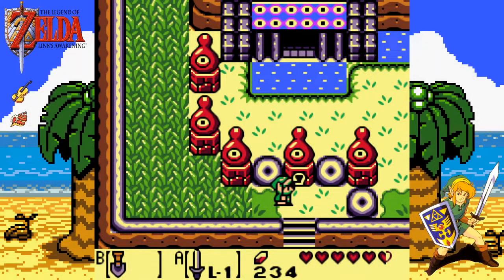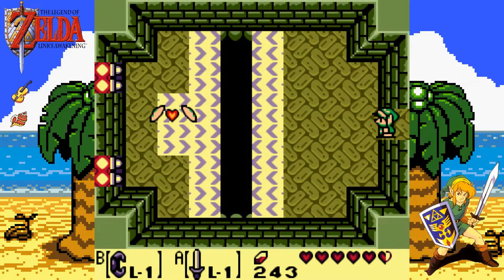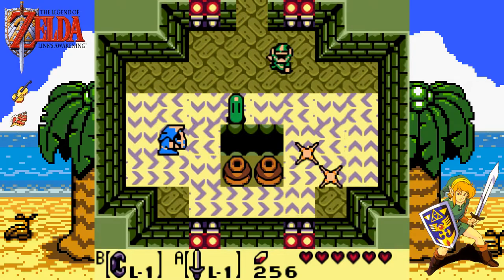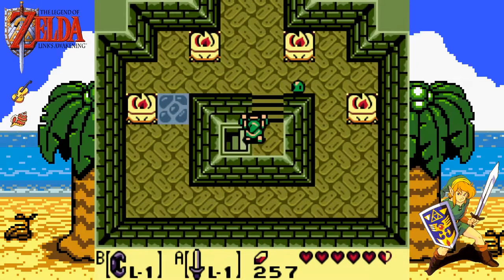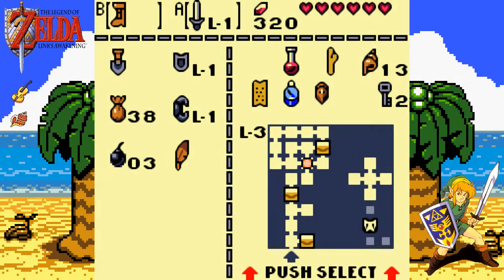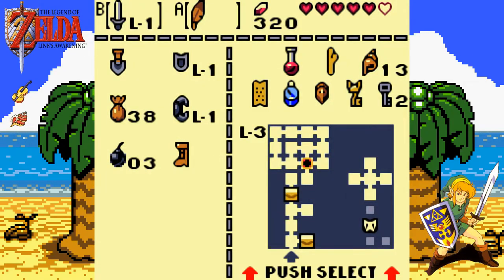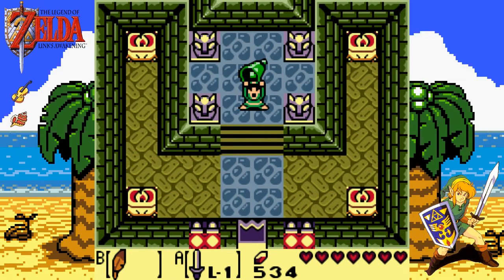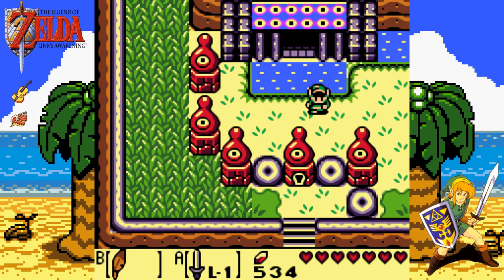The Legend Of Zelda: Link's Awakening DX - Walkthrough Part 8: Key Cavern